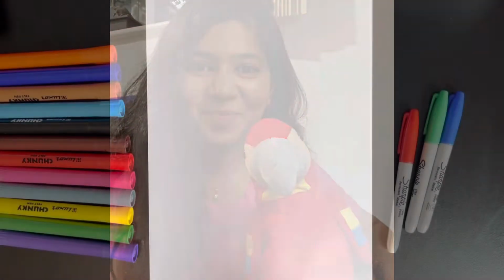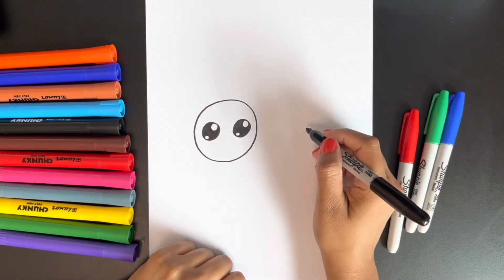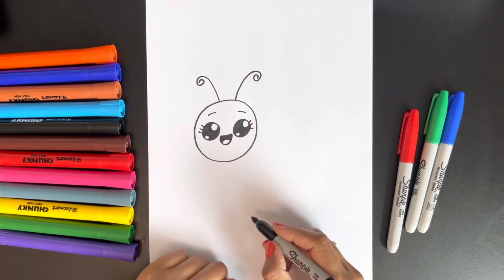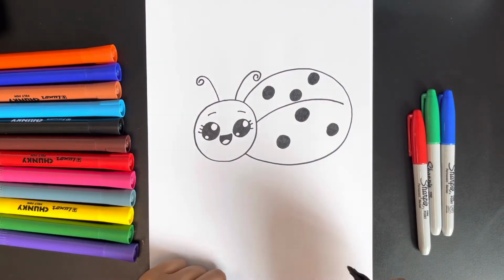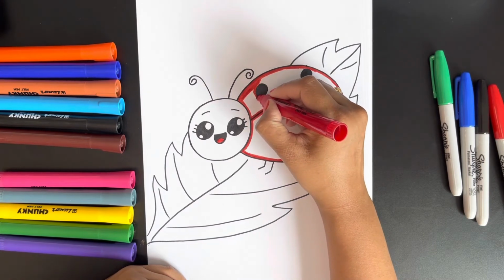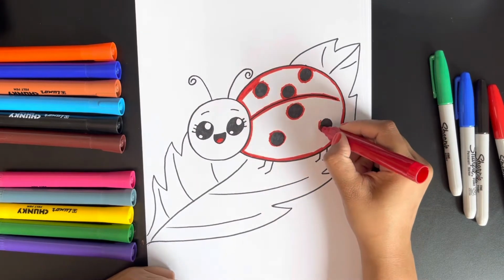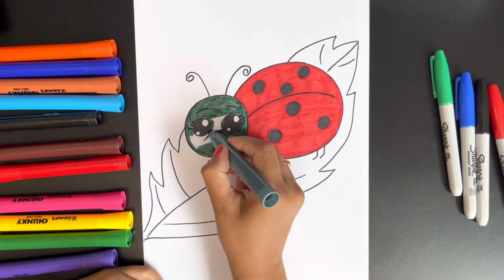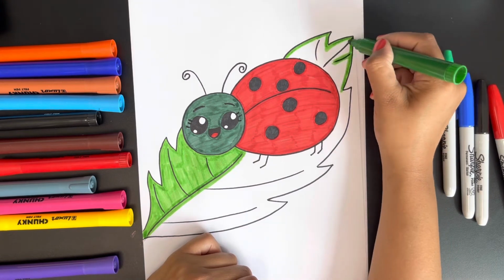How to draw a cute Ladybug | easy drawing and colouring | learn to draw step by step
Hi friends! Today I am learning how to draw a cute Ladybug with my parrot friend :D
I hope you enjoy following along with me :)